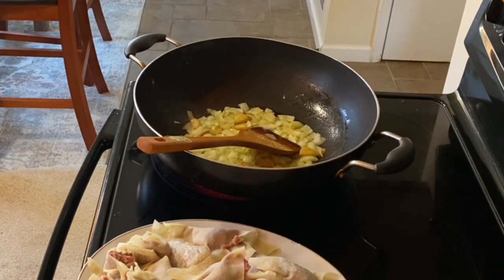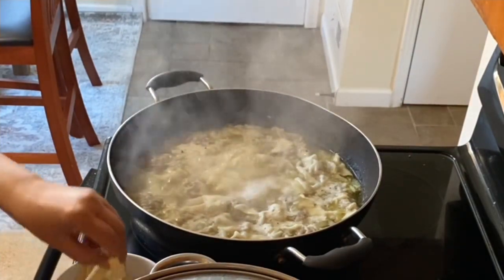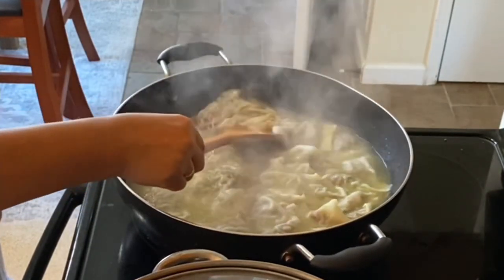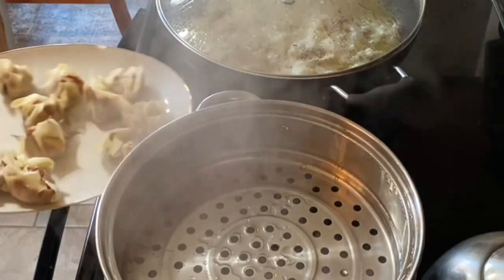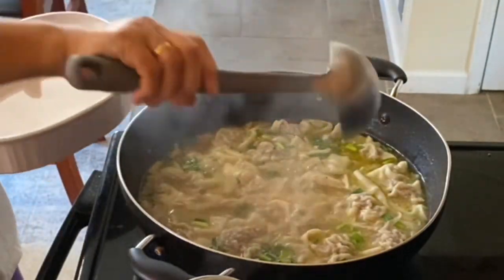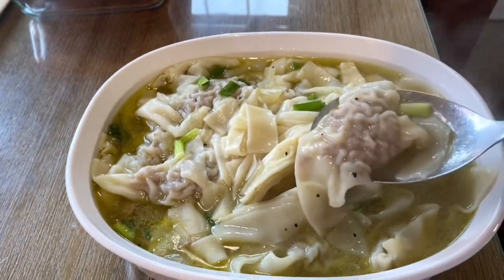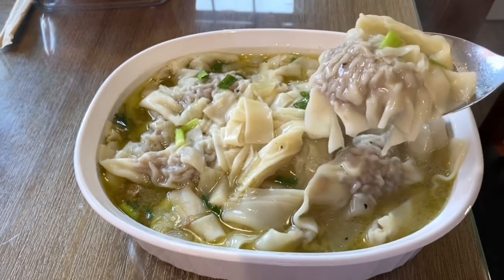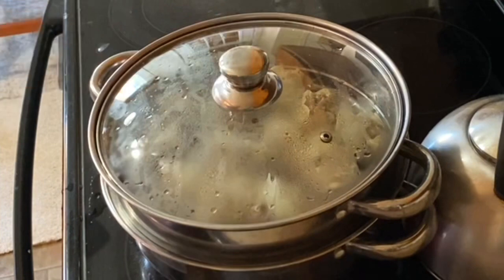PANCIT MOLO, WONTON SOUP AND SIOMAI, SHUMAI, SIUMAI (DUMPLINGS)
We cooked Pancit Molo as Filipino call it or Wonton Soup and Siomai or Shumai, or Siumai.
Ingredients:
1.5-1.8 LBS Ground beef
1 pack Wonton Wrapper
4-6 CUPS Chicken broth or Water
2 Eggs
2 TBSP Flour (we used bread crumbs)
3 Stalks Green Onions
2 Onions
6 cloves Garlic
2 TBSP Olive oil
2 TBSP Oyster sauce
Salt
Ground pepper
Cooking wine or Merin (optional)